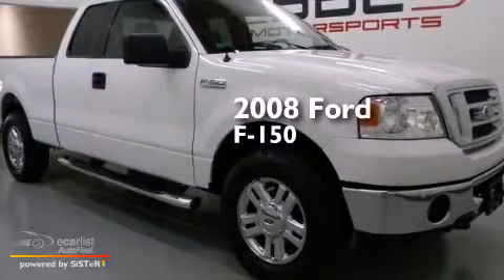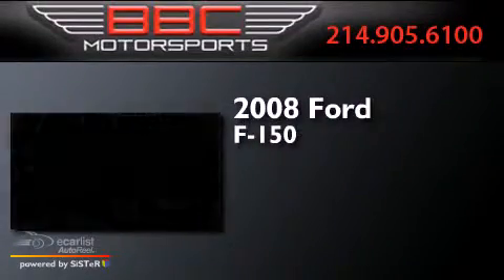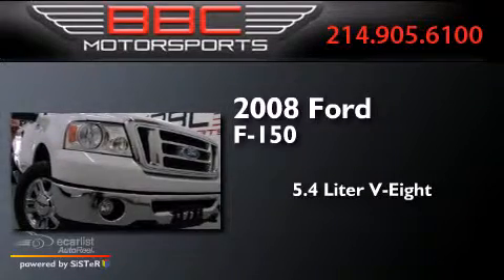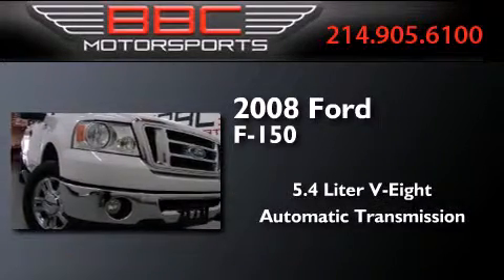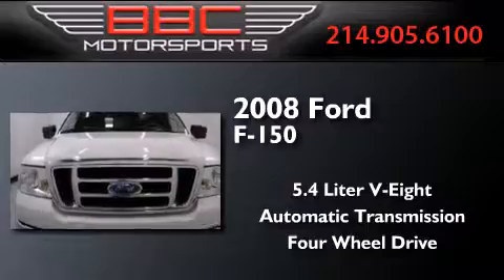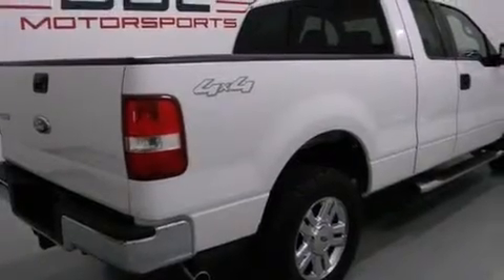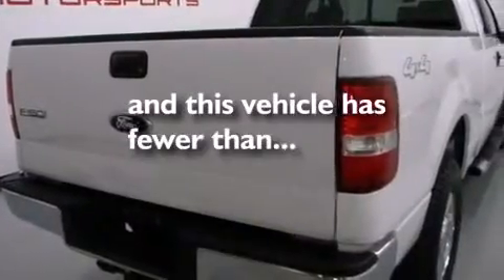Used 2008 Ford F-150 Dallas TX 75207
We have been honored to serve the Dallas TX area , we promise that your experience at our dealership will exceed your expectations ! Year : 2008 Make : Ford Model : F-150 Engine : 5.4L 24-Valve EFI FFV V8 Engine Trans . : Automatic Miles : 47,283 BBC Motorsports 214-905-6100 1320 Chemical Suite B-2 Dallas , TX 75207